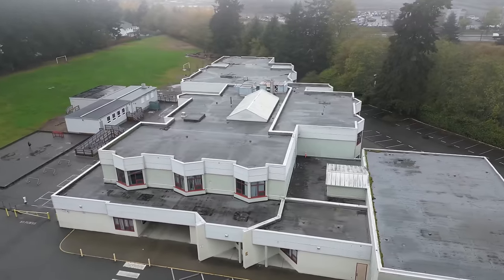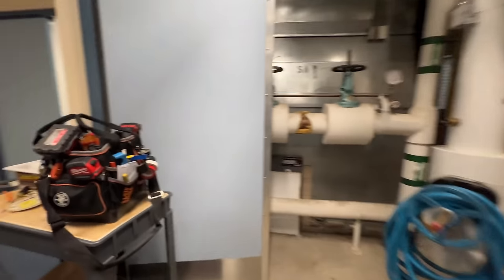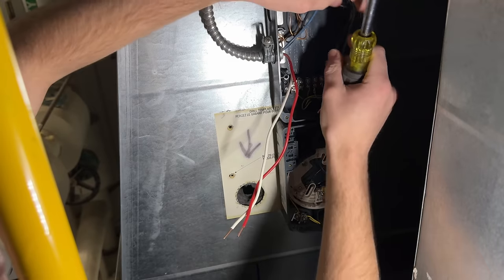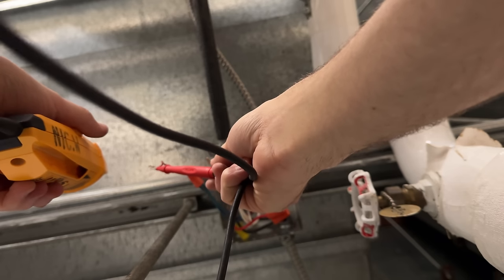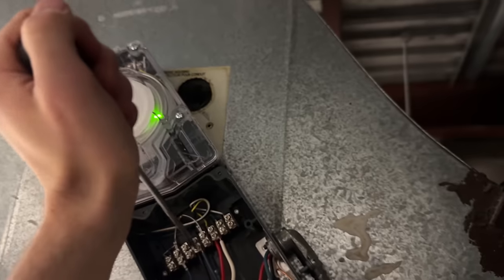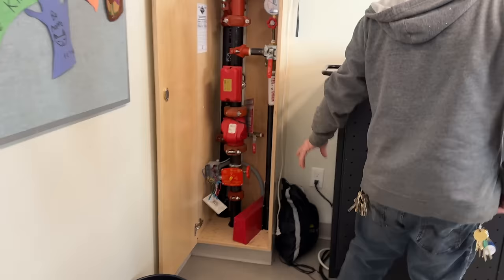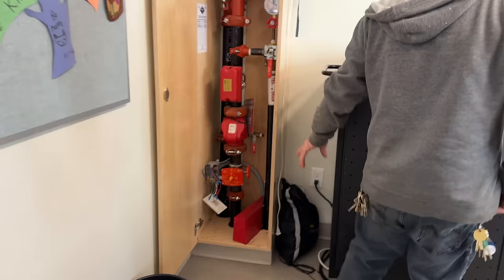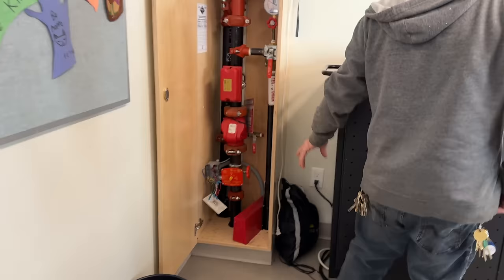Fire Alarm System Full Upgrade At Elementary School | replacing system | Notifier NFS2-3030 Day 4